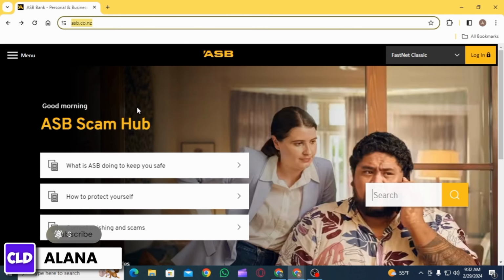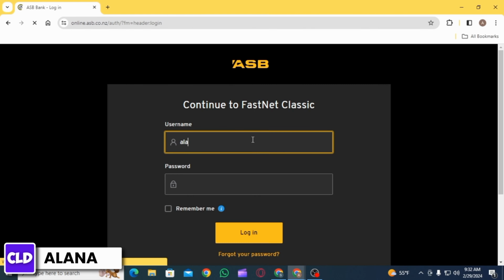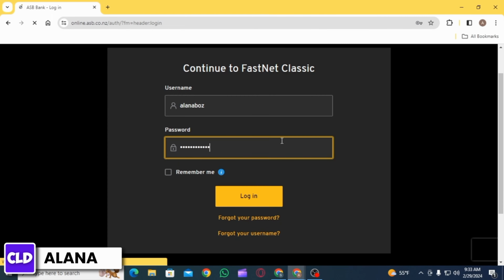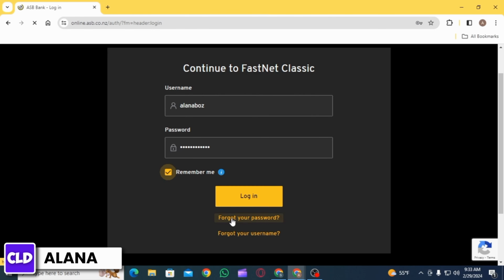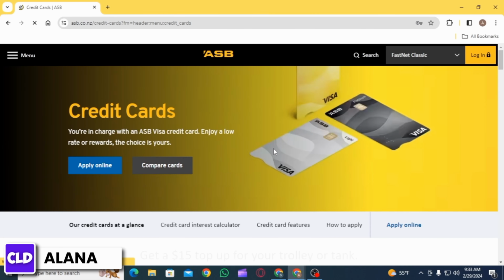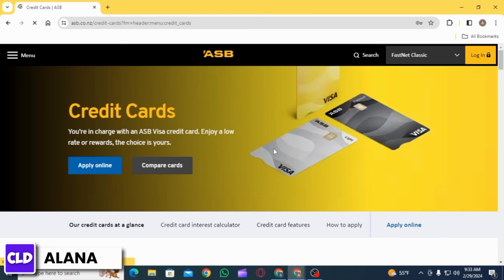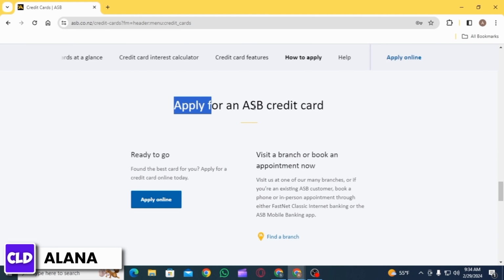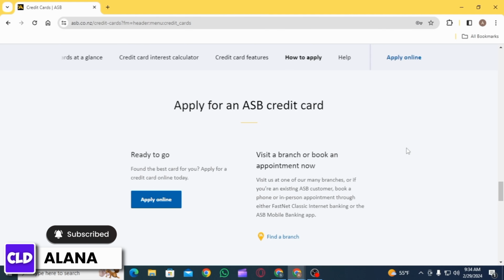How To Login To Auckland Savings Bank Credit Card Account Online 2024 | ASB Credit Card Login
Tutorial On How To Login To Auckland Savings Bank Credit Card Account Online 2024.

Welcome to Create Login And Delete! Today's video is a comprehensive guide on how to log in to your Auckland Savings Bank (ASB) Credit Card account online for the year 2024. If you're an ASB credit card holder and looking to manage your account online, this tutorial is crafted specifically for you.

We will take you through the process of logging into your ASB credit card account step by step, ensuring a smooth and secure access to your financial details.

🔑 Topics Covered:

How To Login To Auckland Savings Bank Credit Card Account Online 2024: We'll start by showing you the updated process of logging into your ASB credit card account online.

ASB Credit Card Login: Detailed walkthrough of the login procedure, highlighting any new features or steps introduced in 2024.

Navigating the ASB Credit Card Account Interface: Tips on efficiently using the online interface once you're logged in to manage your ASB credit card effectively.

🕒 Timestamps for Easy Navigation:
0:00 - Introduction
0:20 - Updated Login Process for 2024
0:40 - Step-by-Step ASB Credit Card Login
1:00 - Tips for Navigating Your Online Account

This tutorial is designed to make your online banking experience with Auckland Savings Bank seamless and secure.